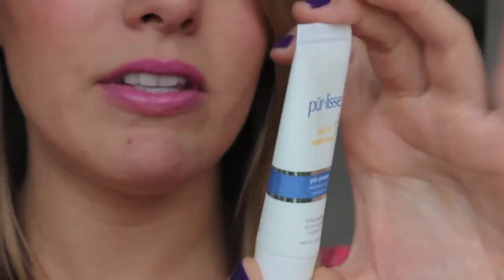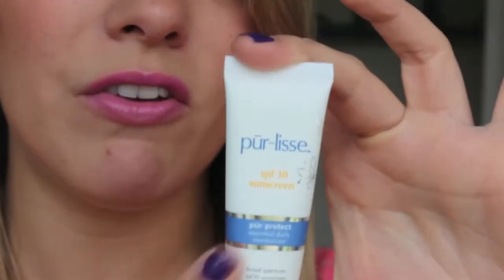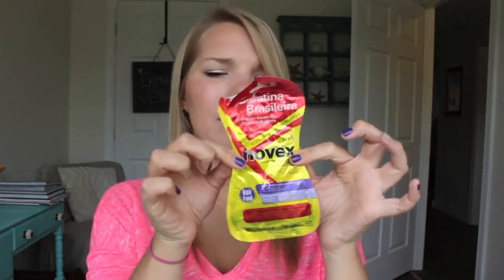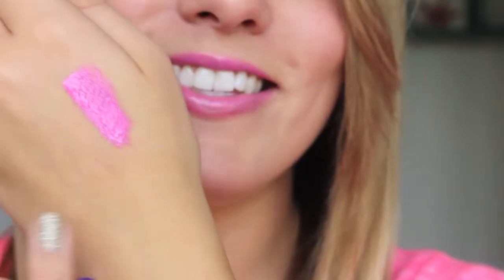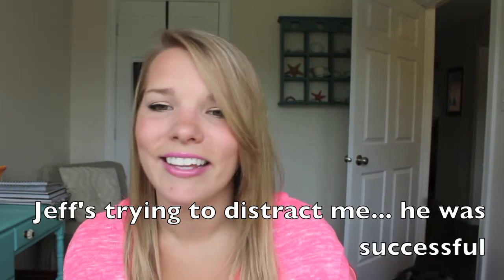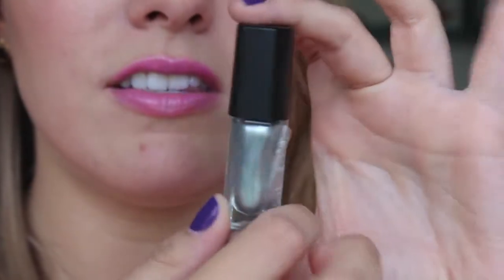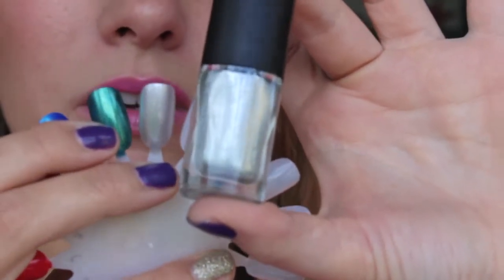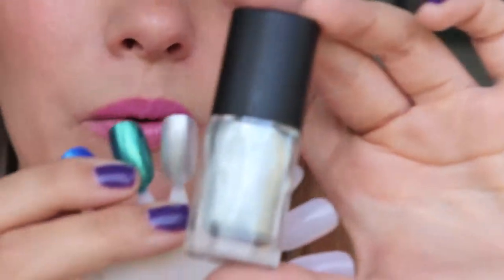Beauty Box 5 - August 2014 - Unboxing/Review!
Hello All - Take a Peak Below!

xoxo
Jamie-Leigh